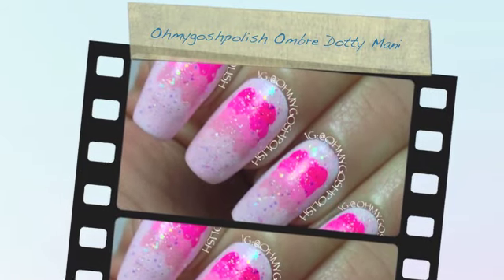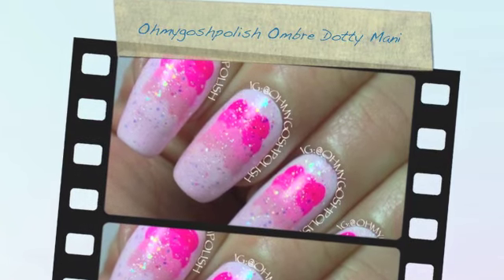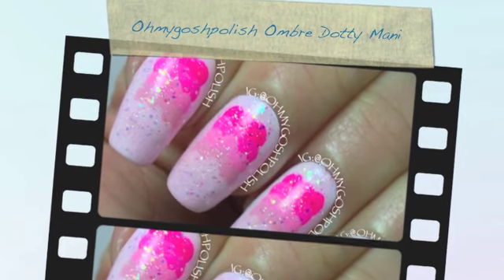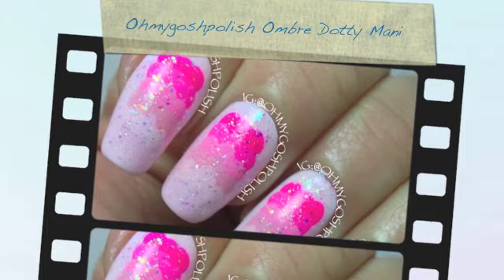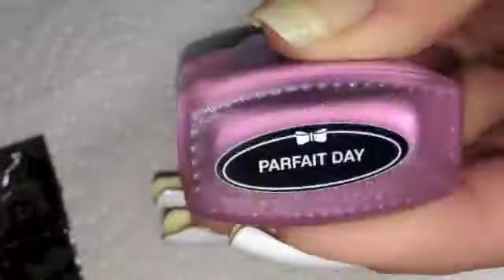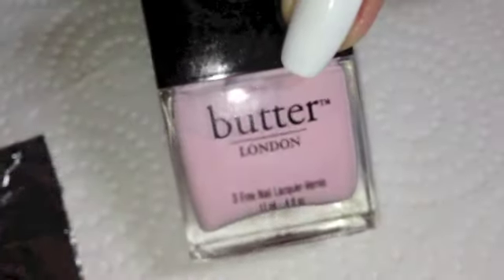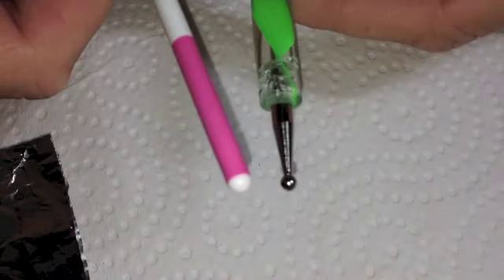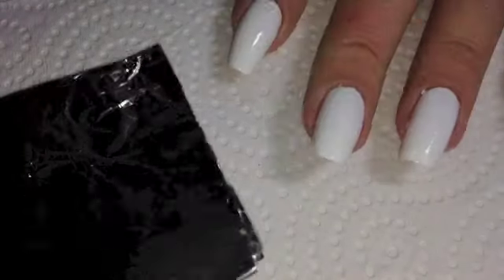Ohmygoshpolish Ombre Dotty Mani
I Used

China Glaze  - You Drive Me Coconuts and Bottoms Up
Lime Crime -  Parfait Day
Butter London - Teddy Girl
Sally Hansen - White On
Sinful Colors - Pinky Glitter
Duri Rejuvacote - Base coat
Glossy Glam - Top Coat
Cleanup Brush
Polish remover
Dotting Tool - I used the Other end of a Paint Brush

copyright: @ohmygoshpolish